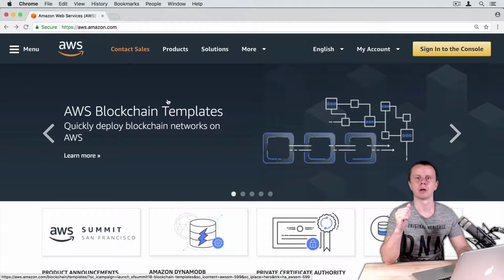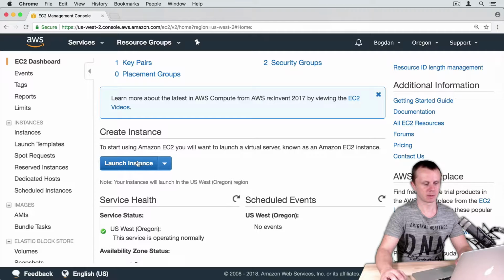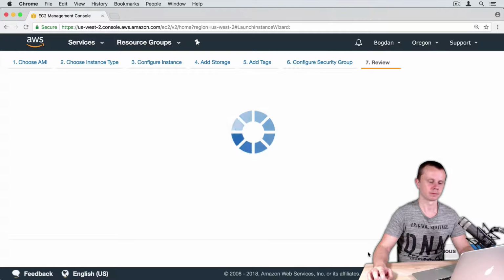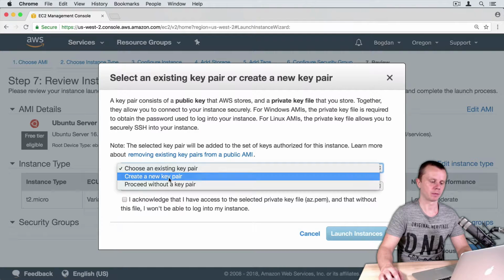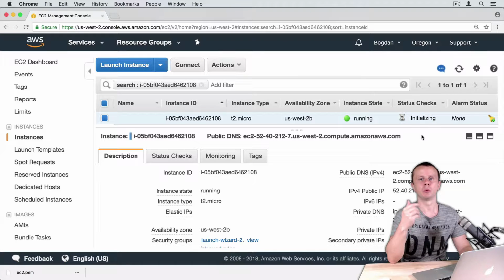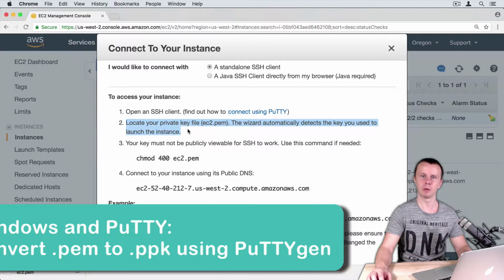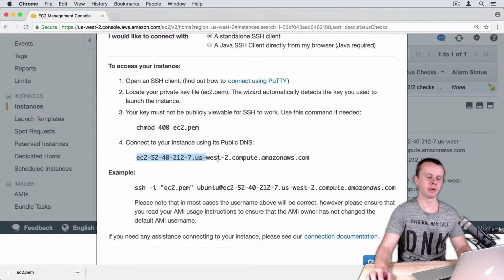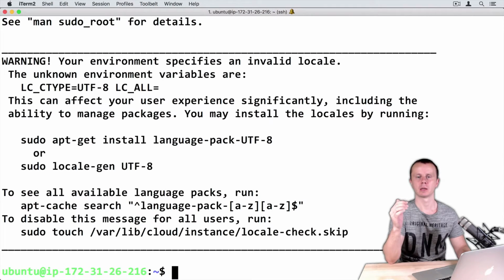Installing MongoDB on the VPS server: 02 - Launch Amazon EC2 server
We will start with launching EC2 instance at Amazon Web Services